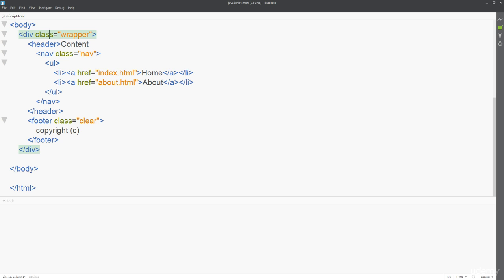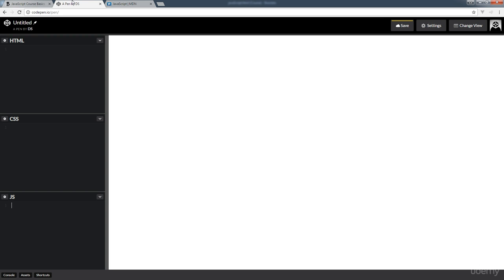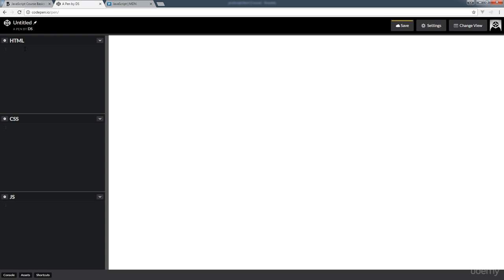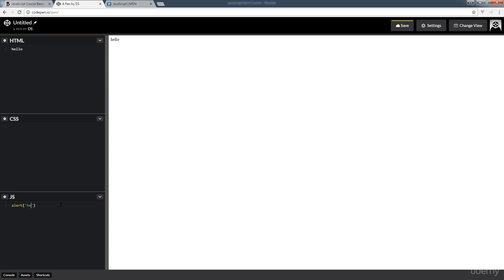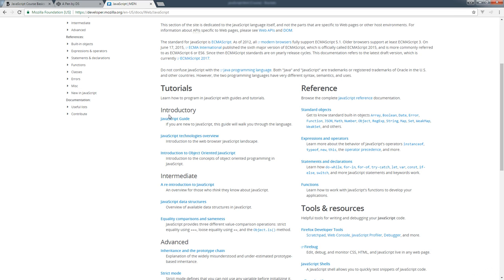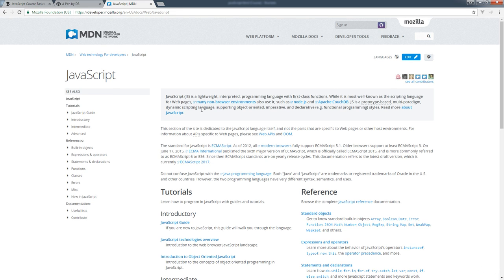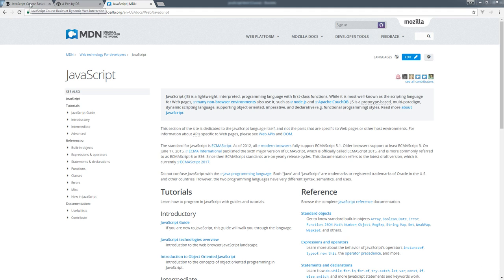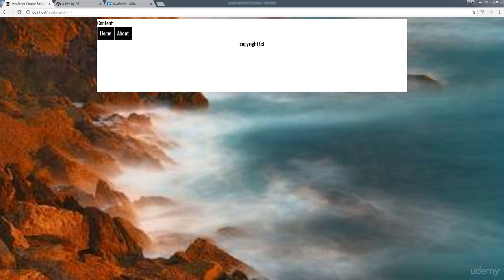Building Websites JavaScript and the DOM : What is JavaScript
Building Websites JavaScript and the DOM
Learn how to create interactive, dynamic effects on your website with JavaScript using the DOM